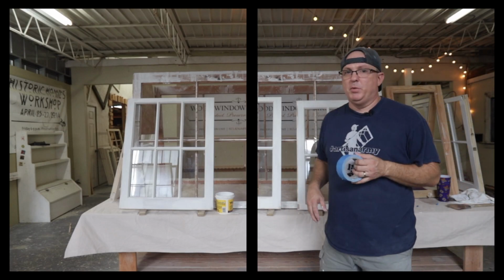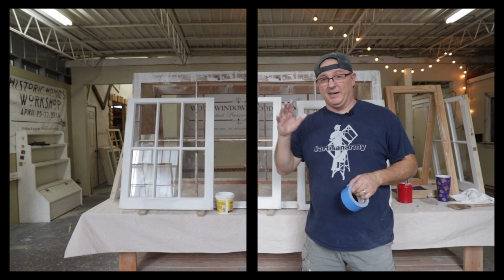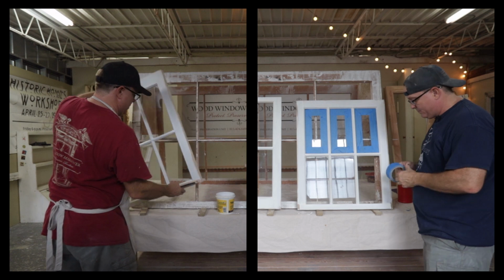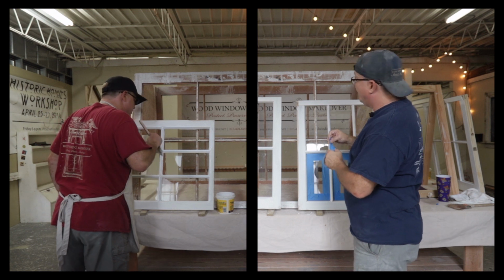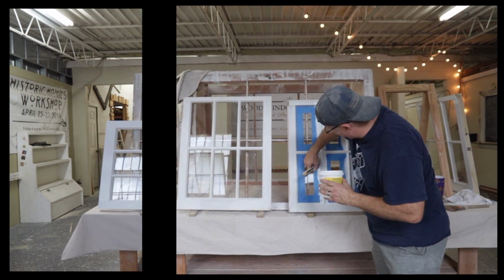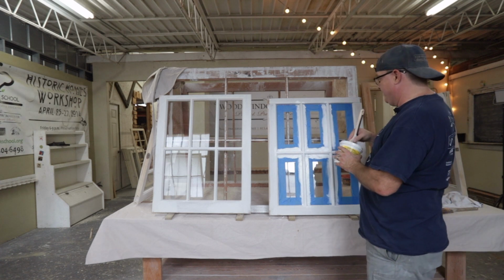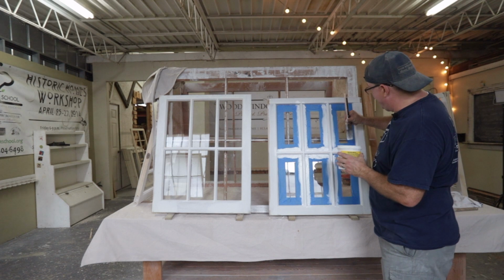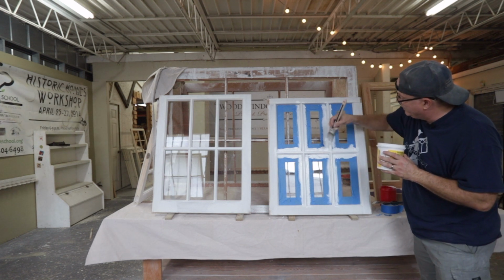Method to Apply Blue Tape to a Window to Paint Fast!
Billy Bob Blue Tape was sick of the General trying to convince people that they'd be better off developing their painting skills rather than using the master blue tape method. So he stopped by the shop to prove the general wrong once and for all.